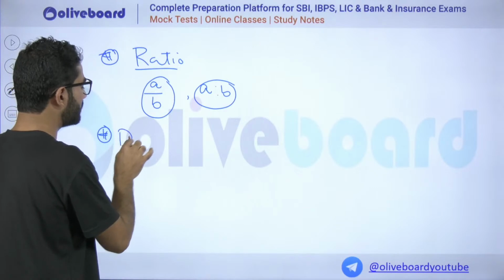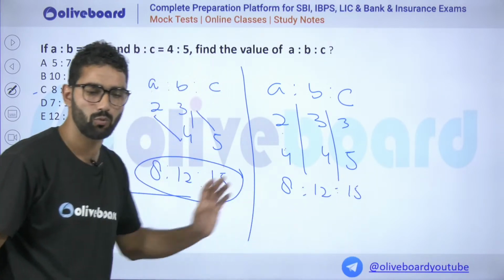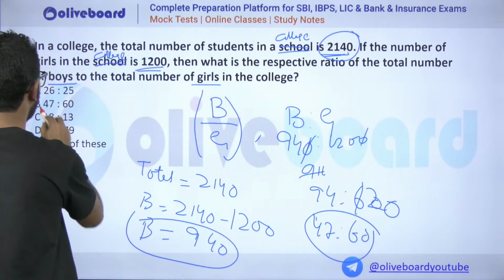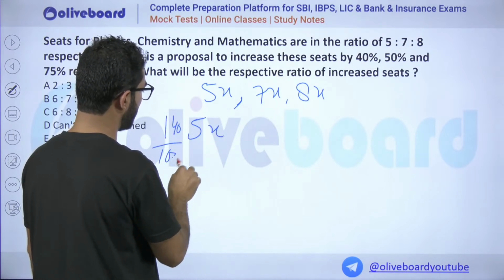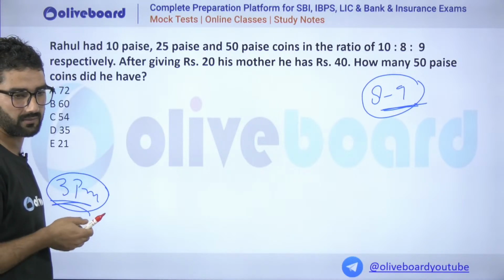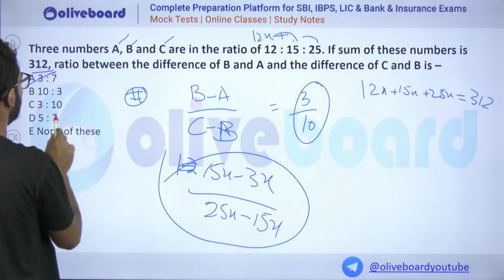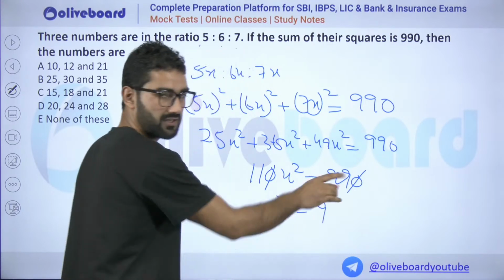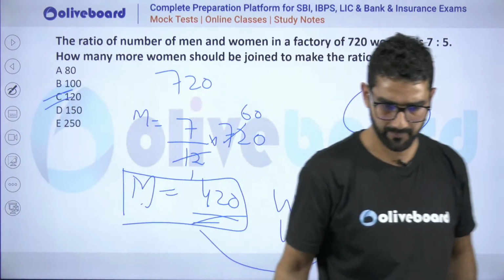Ratio and Proportion English Medium | Pre to Mains Level | L - 1 | Bank Foundation Quant By Umer Sir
Ratio and Proportion English Medium | Pre to Mains Level | L - 1 | Bank Foundation Classes | Ration and Proportion For Bank Exams | Bank PO | Bank Clerk | Quant By Umer Sir